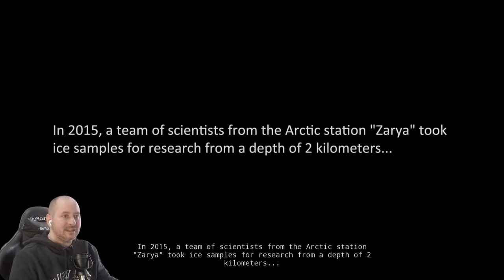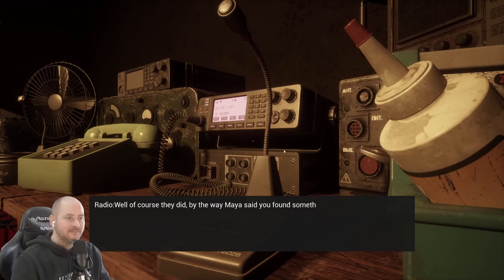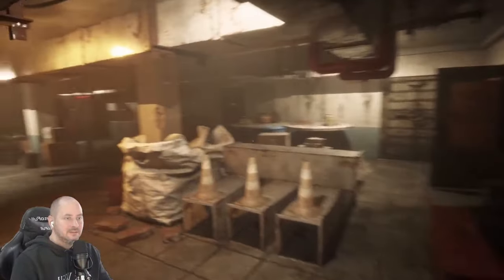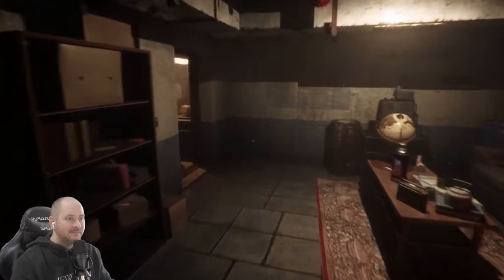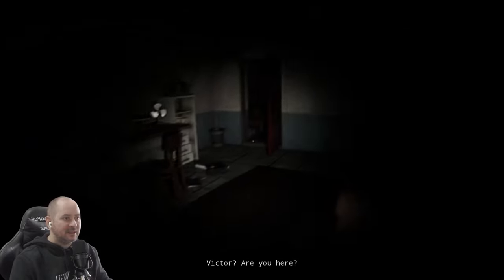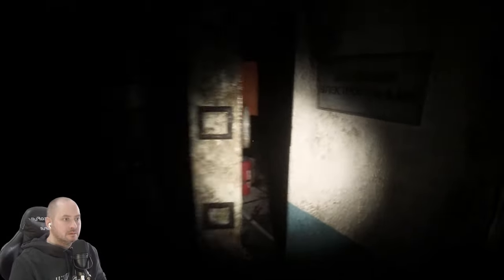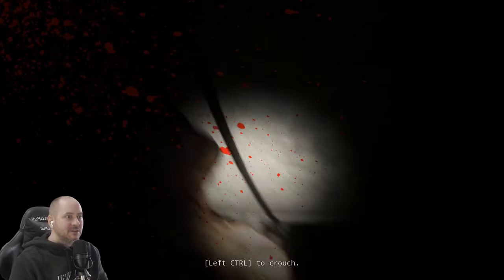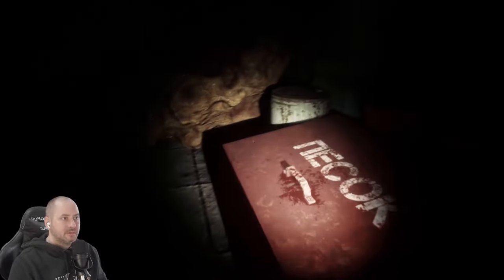TRAPPED and there's something in here! - There's Something In The Ice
There's Something In The Ice is a first-person horror game.

Plot:
In 2015, three scientists at the Antarctic research station Zarya drilled into the ice to a depth of 2 kilometers and took samples to study...
As they were returning to base, a severe snowstorm began.
Arriving at the base, the scientists went down to the old bunker, as the security protocol told them, to wait it out...

Game Features:
There is not a single note in the game. The plot is presented through dialogues with characters.
Realistic graphics.
Advanced lighting system LUMEN (Unreal Engine 5).
Atmosphere inspired by the movie "The Thing" and other sci-fi films and games.